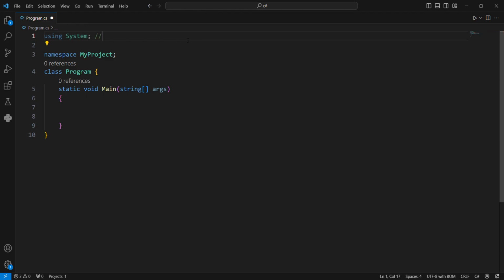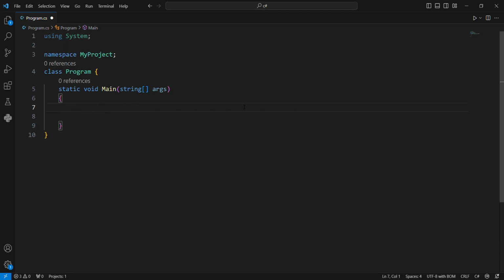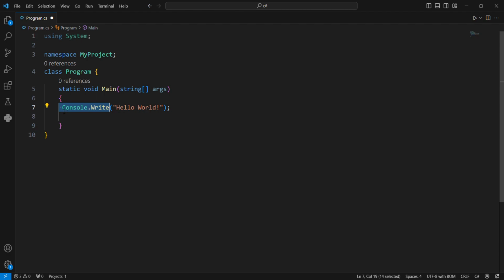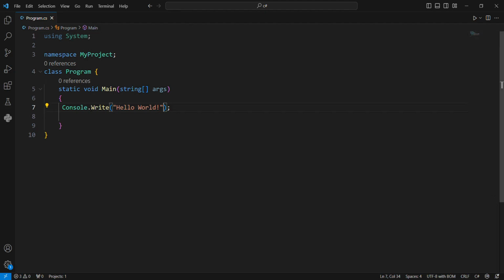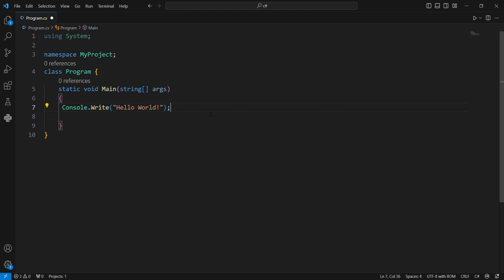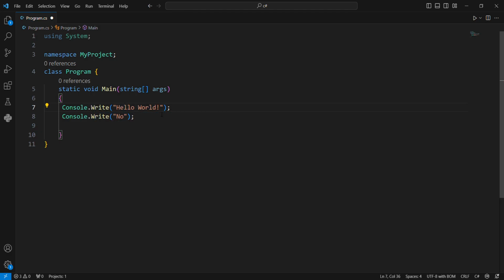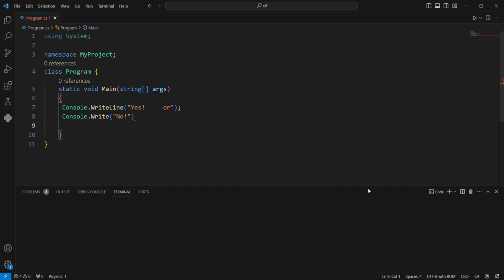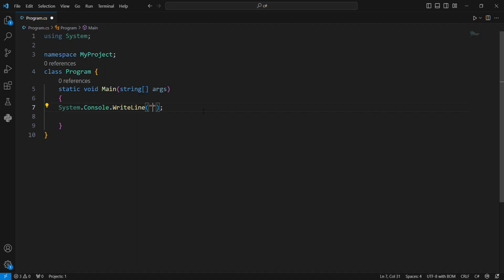C# programming course lecture 1 | By Bhumik Swami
In this video ,we would learn basic C# programming language for very very beginners who even don`t know basic Hello World programme.
Application of C# -
- It is used in game development like Unity Game Engine.
-It is used in software development and engineering.